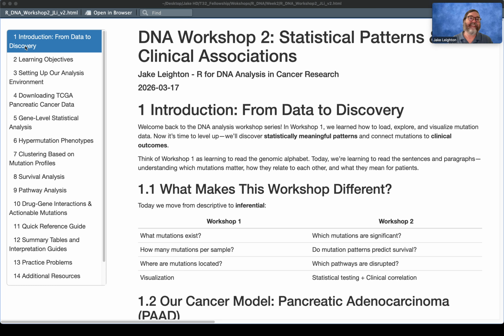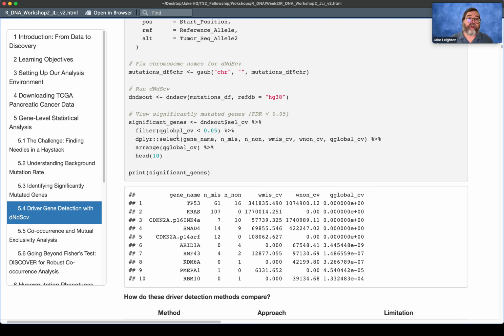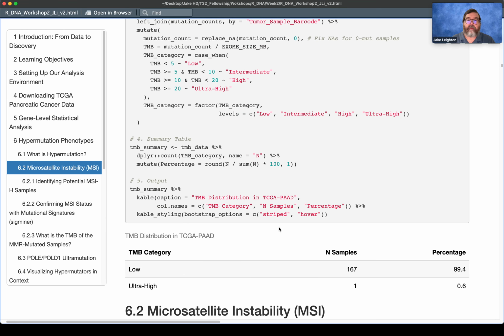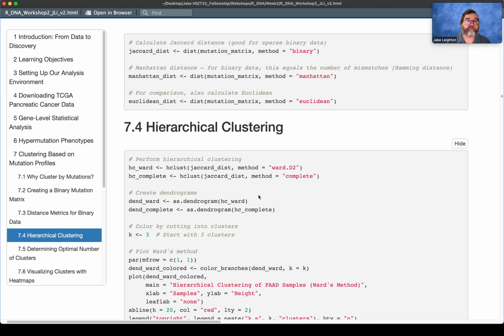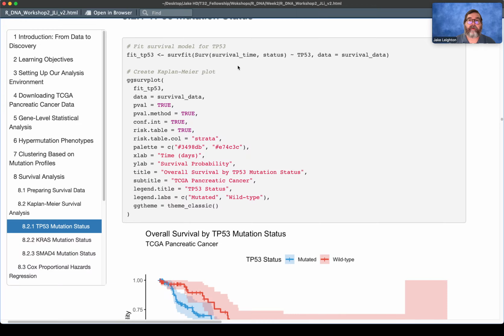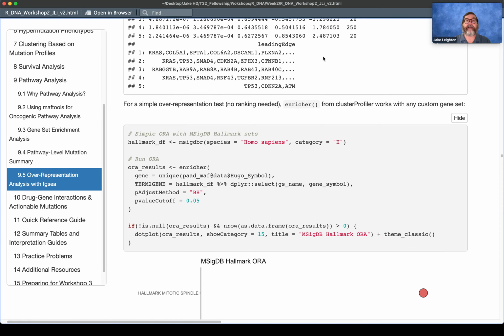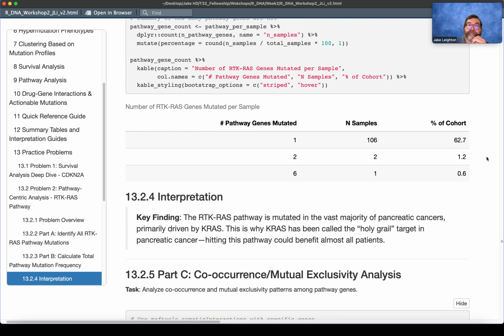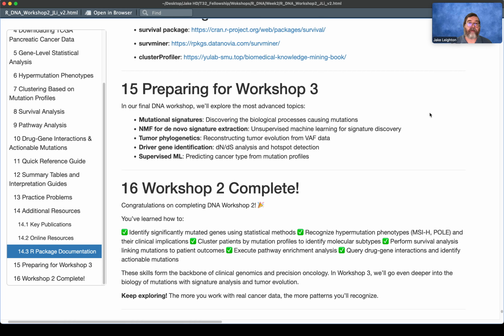R for DNA Analysis Workshop 2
Second installment of a 10 week Applied Computational Workshop series building R fundamentals utilized in DNA, CN, and RNA analyses.